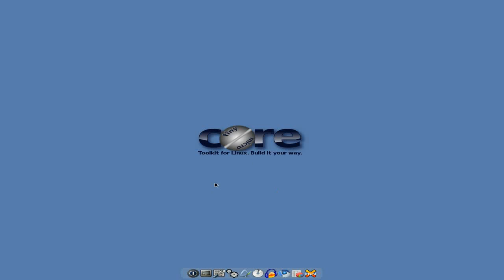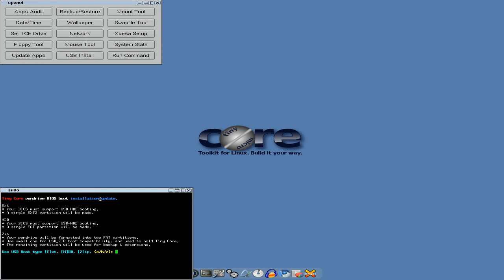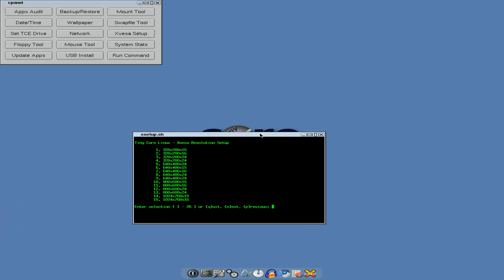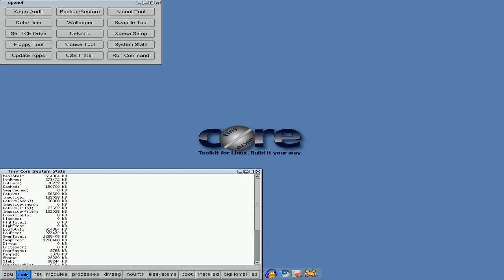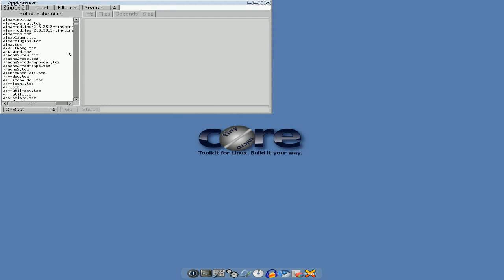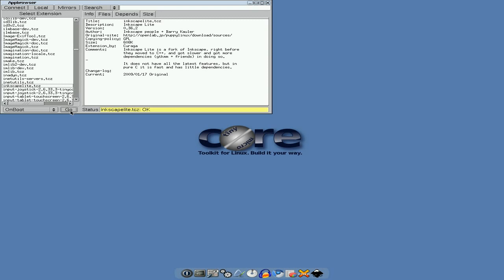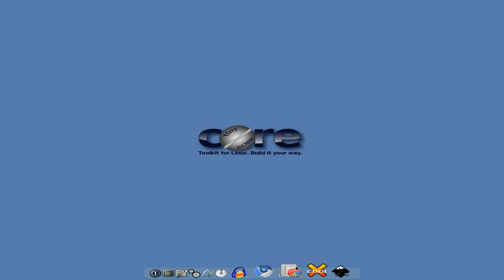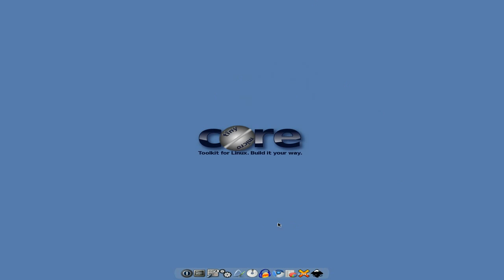Tinycore 3.1 .....even more stable.....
Here we have the latest full release from tinycore,and it just keeps getting better,and there is a lot more apps available too.